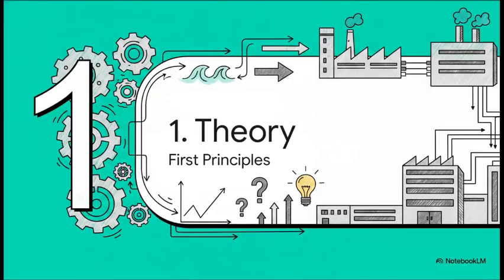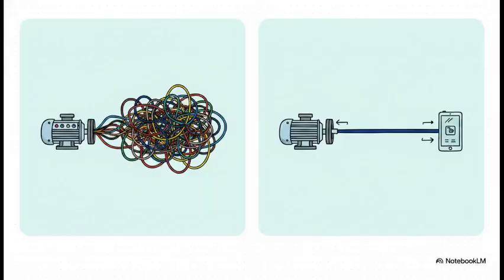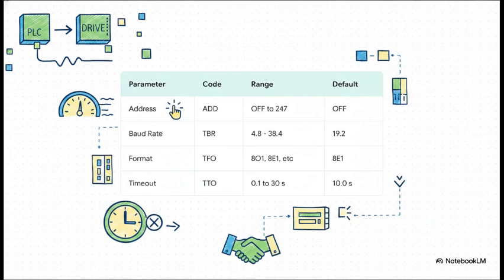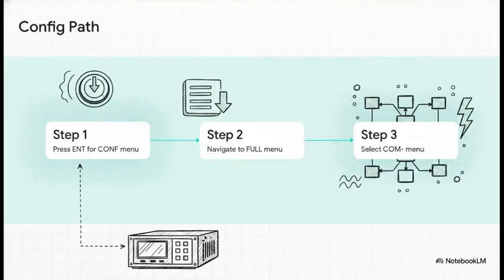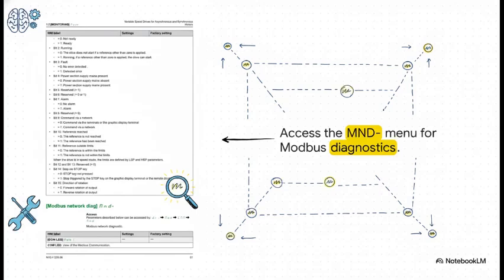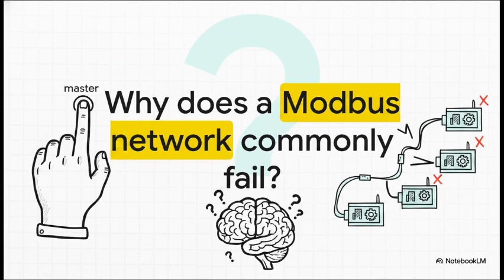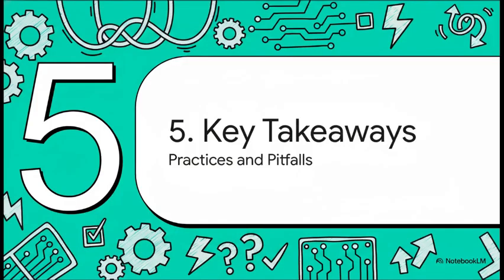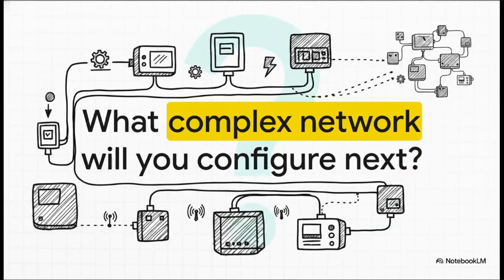How to Configure Modbus RTU on Schneider Altivar 320 VFD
Are you tired of messy hardwiring or dealing with intermittent communication drops on your factory floor? In this complete explainer, we demystify Modbus RTU communication for the Schneider Electric Altivar 320 (ATV320) VFD.

Whether you are configuring your first variable frequency drive or troubleshooting a complex RS485 network, this video covers everything you need to get your PLC and drives talking perfectly. We break down Master/Slave architecture, the exact configuration parameters you need (ADD, TBR, TFO, TTO), and how to navigate the ATV320 HMI.

Plus, we reveal a hidden diagnostic toolkit inside the drive to help you catch CRC errors and electrical interference before they halt production!

👇 Timestamps / Chapters:
0:00 - Introduction to ATV320 Modbus Communication
0:22 - Video Roadmap
0:36 - Section 1: Theory & Master/Slave Architecture
1:53 - Section 2: Essential Parameters (ADD, TBR, TFO, TTO)
3:28 - Section 3: HMI Setup Tutorial & Menu Navigation
4:34 - Section 4: Network Diagnostics & Troubleshooting (M1EC & M1CT)
5:56 - Pop Quiz: Why Do Modbus Networks Fail?
6:15 - Section 5: Key Takeaways & Best Practices

🔧 Key Equipment Mentioned:
• Schneider Electric Altivar Machine ATV320
• Schneider M221 PLC